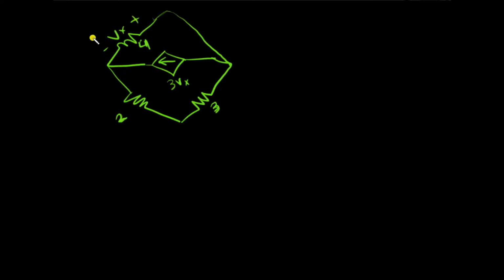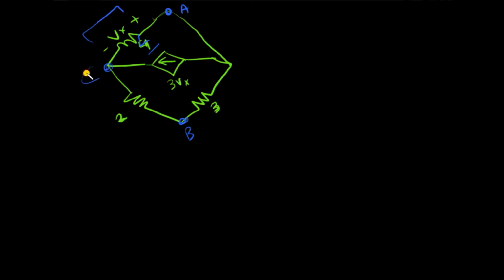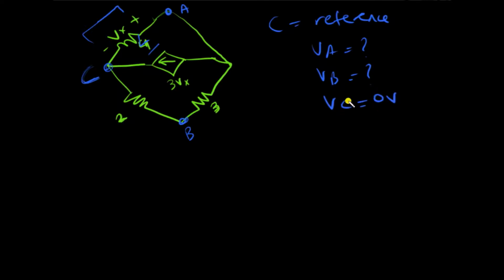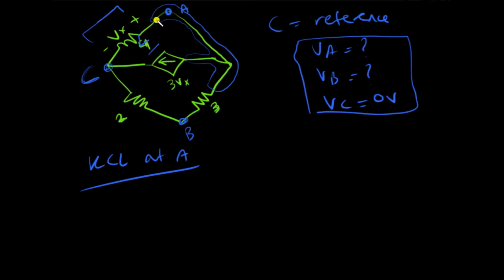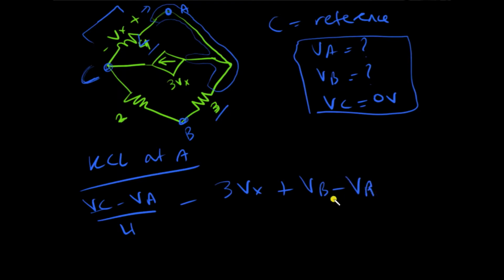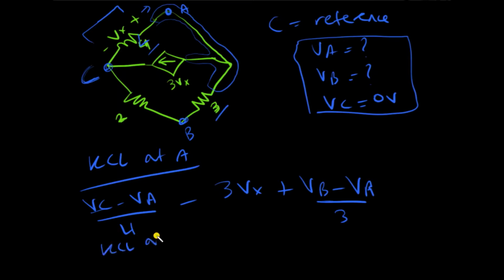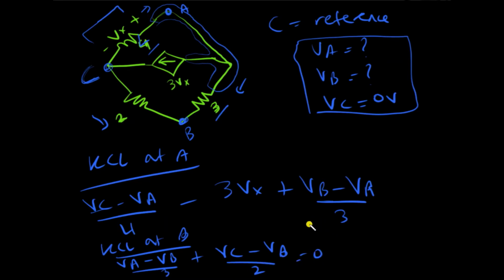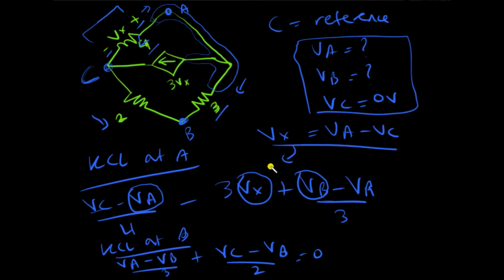Nodal Analysis Practice Problem 2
A practice problem that uses the concepts of the nodal analysis to solve a circuit.